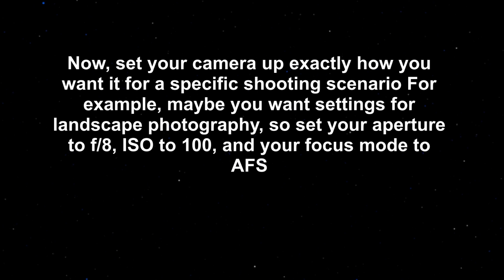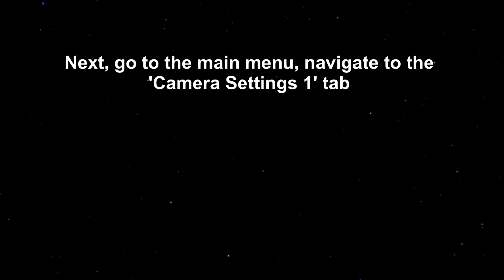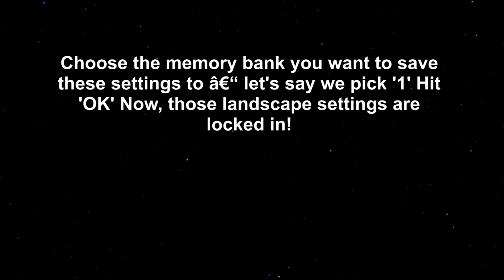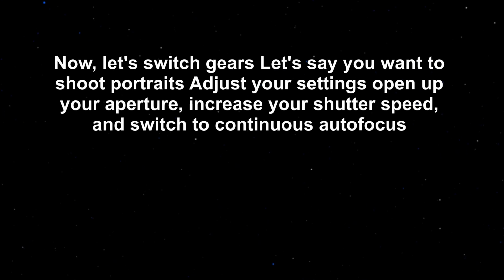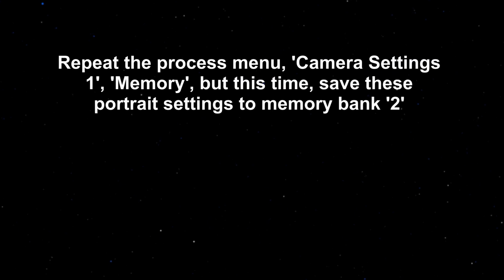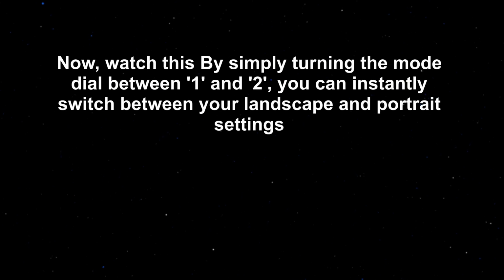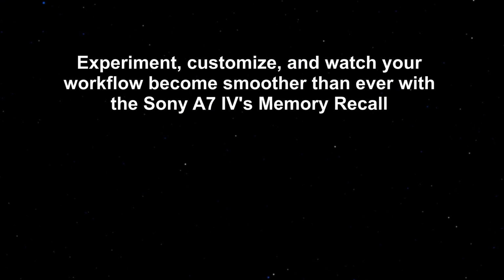How to Use Memory Recall In Sony A7 Iv - KevinHowTo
How to Use Memory Recall In Sony A7 Iv demonstrates utilizing the memory recall function on the Sony A7 IV to quickly access and apply pre-saved camera settings, allowing photographers to switch between shooting scenarios seamlessly, improving workflow and efficiency in the field.

00:00 Intro
00:14 Memory Recall Options
00:26 Setting Up Memory Bank 1 (Landscape)
00:48 Saving to Memory Bank 1
00:58 Setting Up Memory Bank 2 (Portrait)
01:15 Saving to Memory Bank 2
01:21 Switching Between Memory Banks
01:32 Using Memory Bank 3